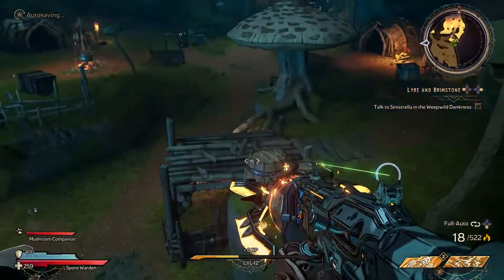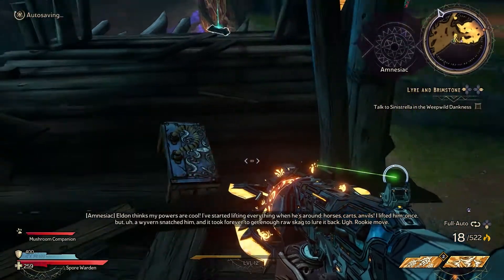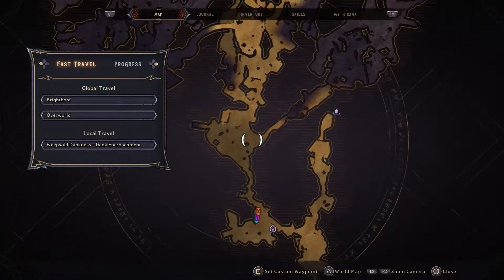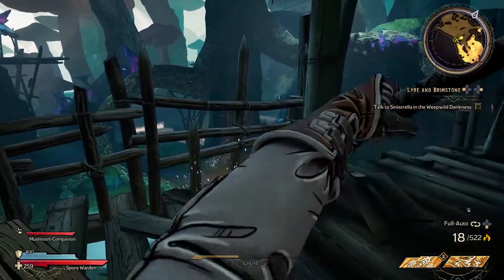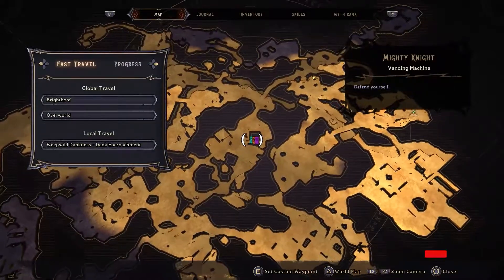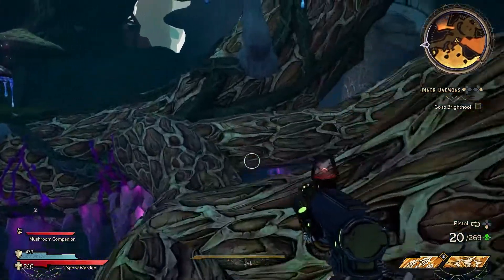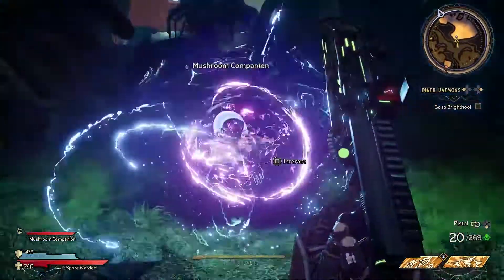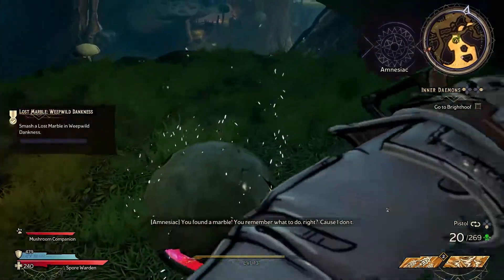Where To Find Lost Marbles In Weepwild Dankness In Tiny Tina’s Wonderlands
The Weepwild Dankness is the next area hiding Campaign Challenges. This guide on Where To Find Lost Marbles In Weepwild Dankness In Tiny Tina’s Wonderlands will tell you the exact locations of both of the Lost Marbles that can be found in this region so you can complete the challenge and move on.